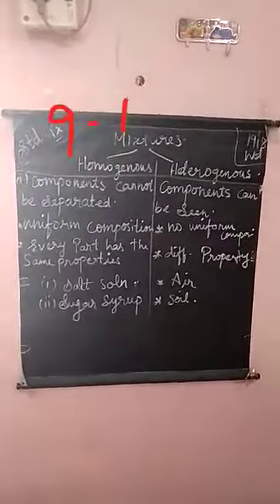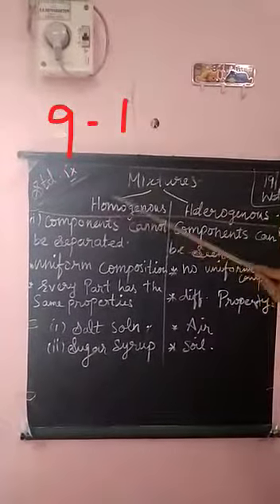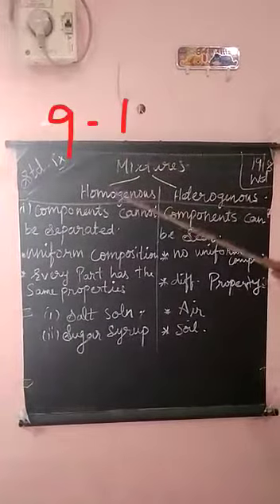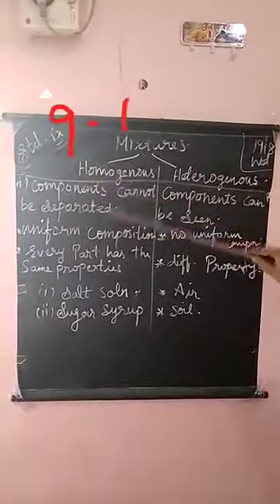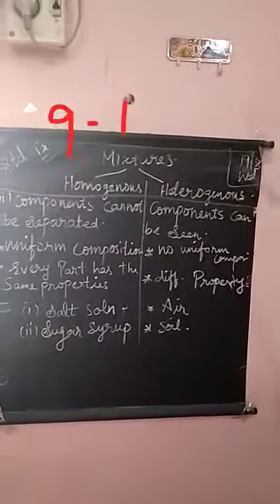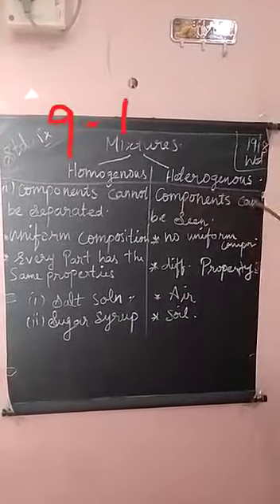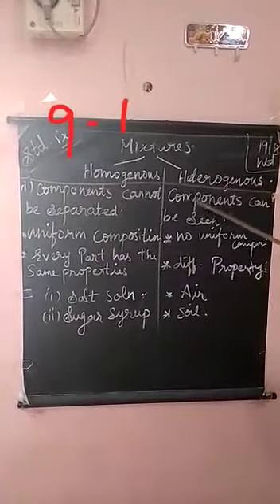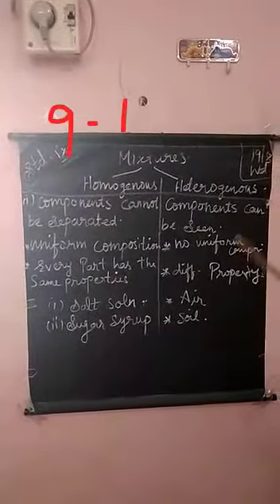IX science (19.08.20)